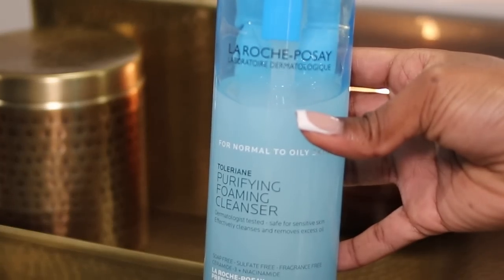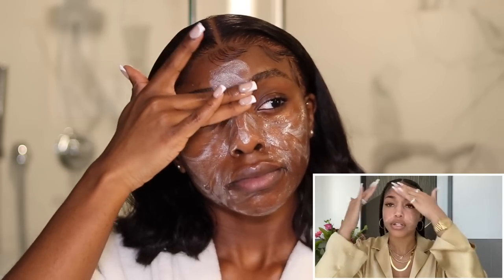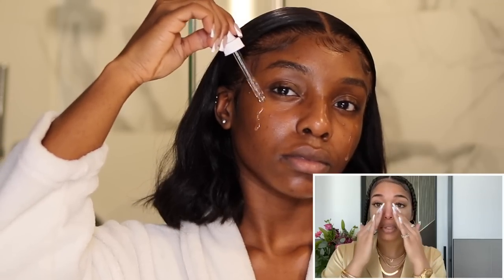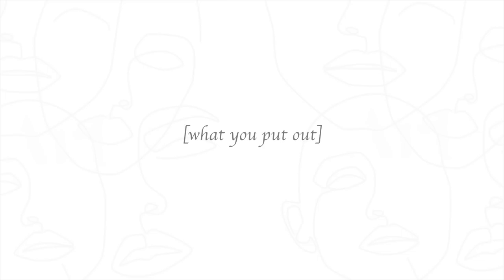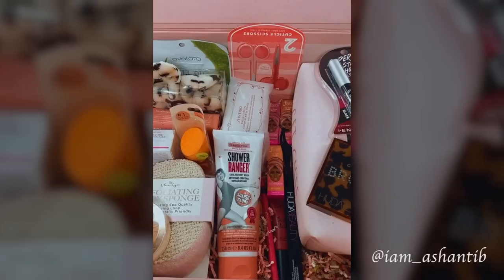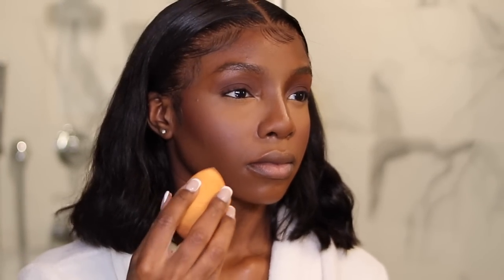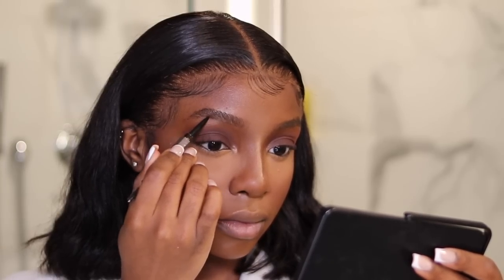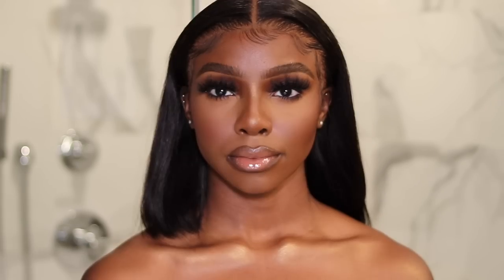Pretending I'm in a VOGUE Beauty Secrets Video| Darkskin WOC MakeUp | Why Inner Beauty is Important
In this Lori Harvey Inspired Vogue beauty secrets video showing my flawless darkskin makeup routine for WOC.  I'll be sharing a few of my own inner beauty secrets as well. We talk about Why inner beauty is more important than your outer and external beauty in this makeup therapy session.

Hope everyone is staying safe and practicing proper hygiene. Stay Safe & Sanitized Loves!! xx

SKIN:
La Roche Posay Cleanser -
Paulas choice toner -
The ordinary hyaluronic acid serum-
olehenriksen eye cream

MAKEUP:
milk hydro grip primer
maybelline loose finishing powder
nyx sweet cheeks blush cream -
Nyx CSWS foundation
black opal foundation stick
juvia's place concealer -
Laura mercier setting powder
Juvias place saharan blush palette
Loreal Infallable foundation powder
Makeup revolutions concealer c13
real techniques blending sponge
huda beauty eyebrow pencil
hula beauty legit lashes mascara -
Urban decay matte setting spray
makeup revolutions hilighter -